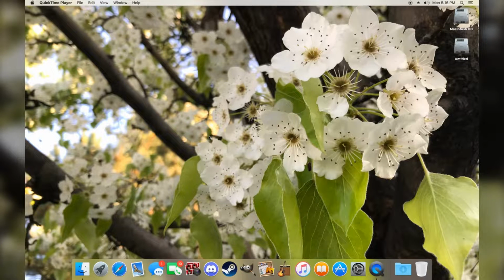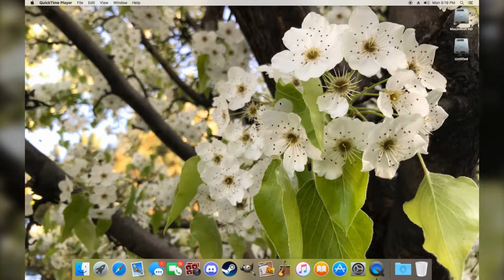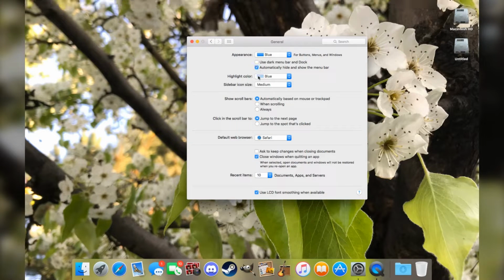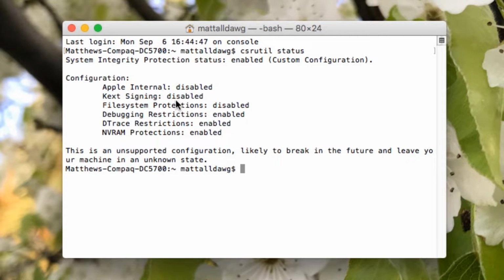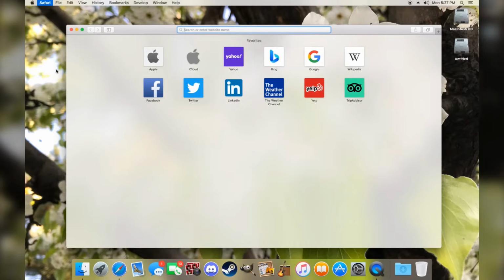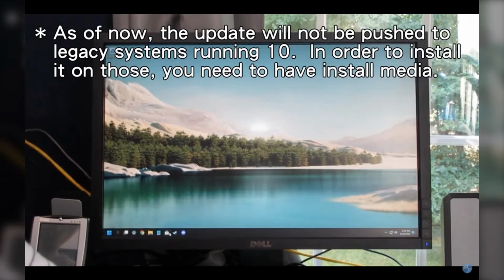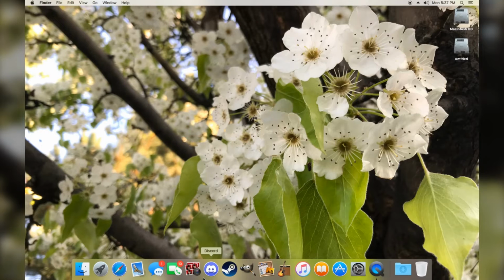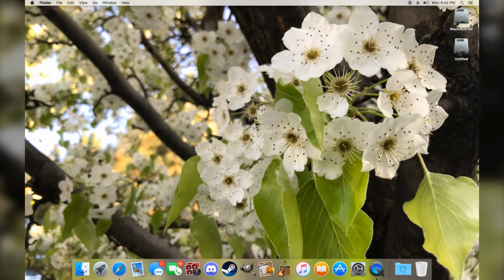Is OS X El Capitan a usable OS in 2021?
OS X El Capitan was the last version of macOS to be called "OS X," and it was also the last version of macOS to run on older Macs (and PCs) from around 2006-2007.  In this video, we'll be testing out this version of macOS, and while it's reaching 6 years old at this point, we'll be seeing if it's still usable in 2021!